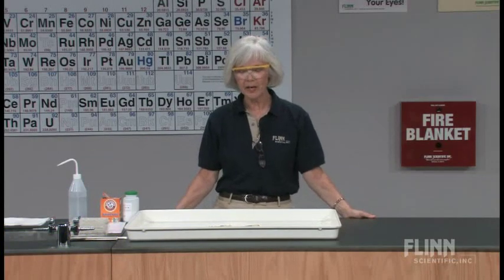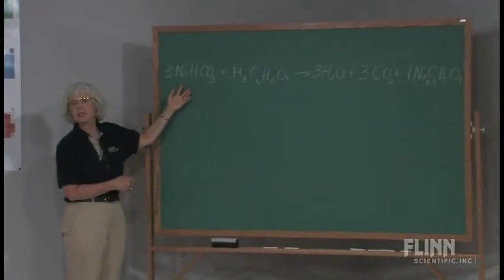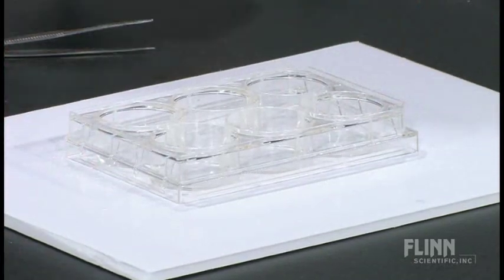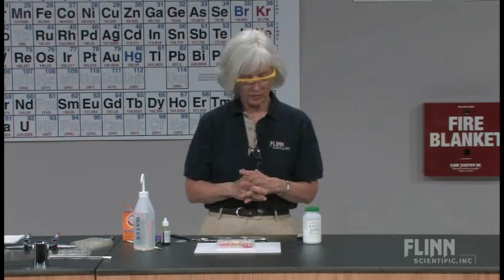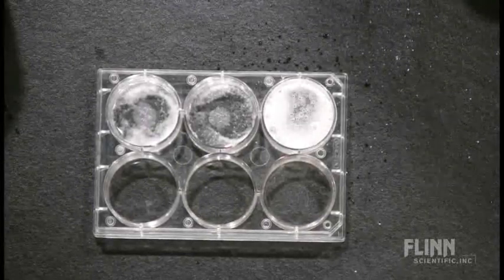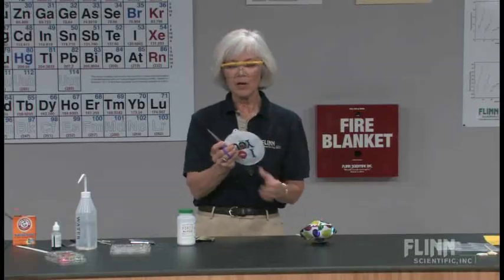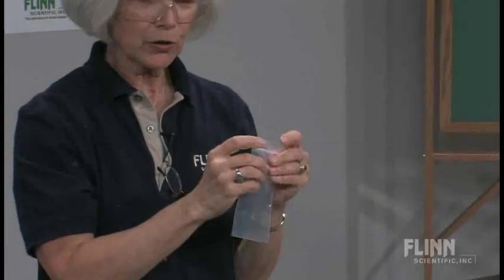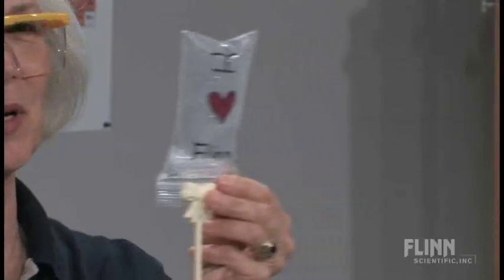Bomb Bag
Explore the chemical reaction taking place in a bomb bag and perform elementary stoichiometry calculations.